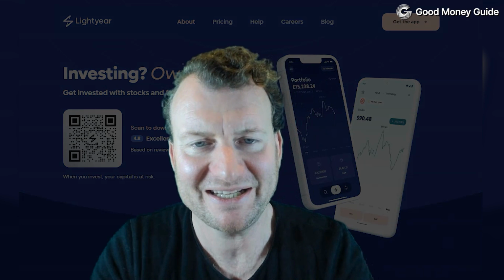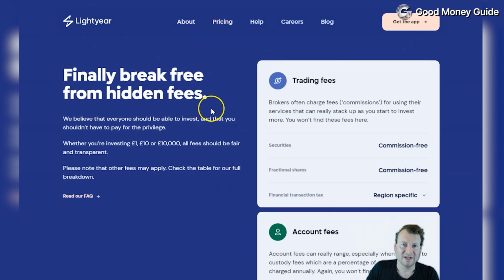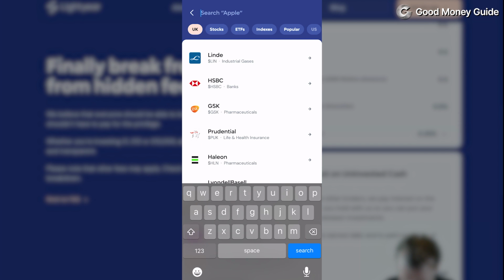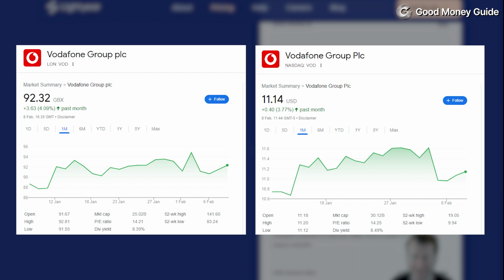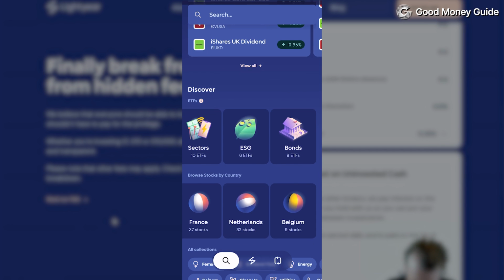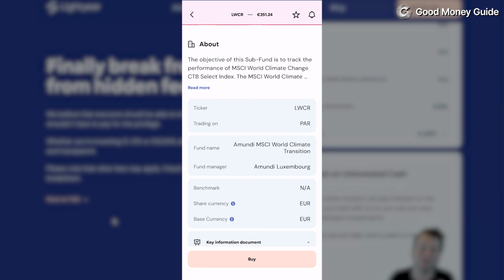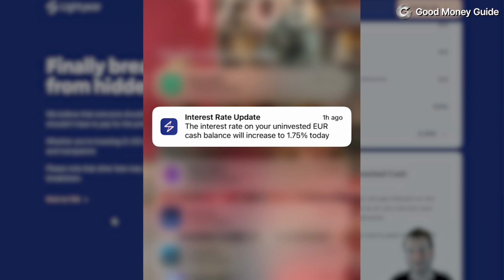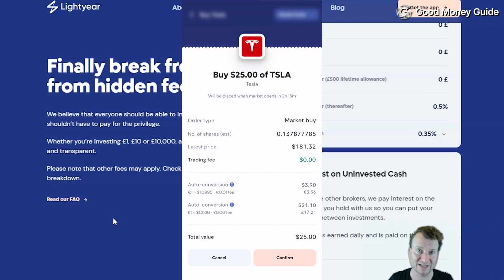Lightyear Review Good Money Guide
We review the Lightyear investing app and highlight some key features we like and what we don’t like. More info on Lightyear 👇